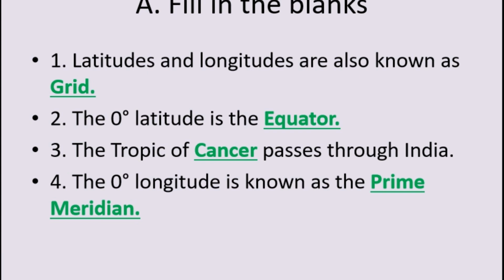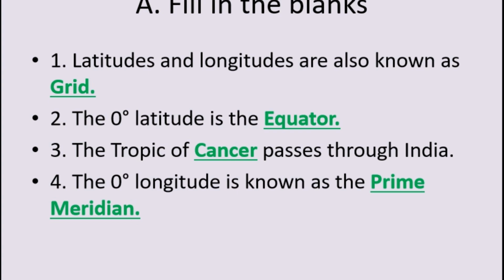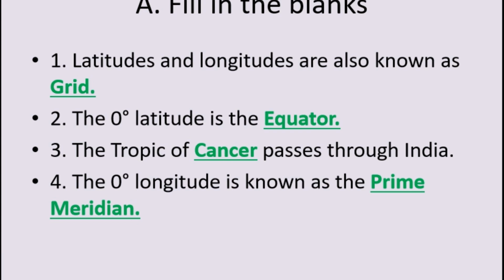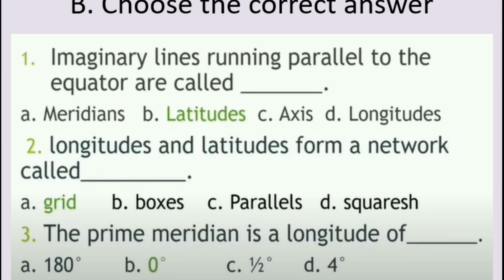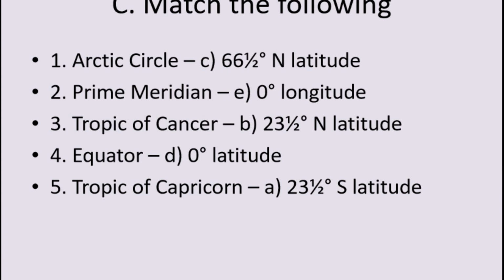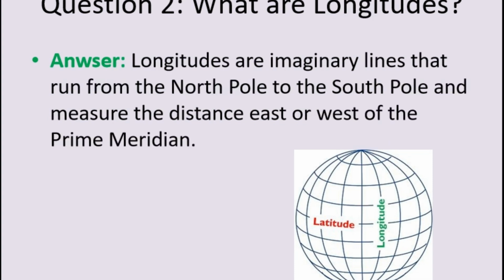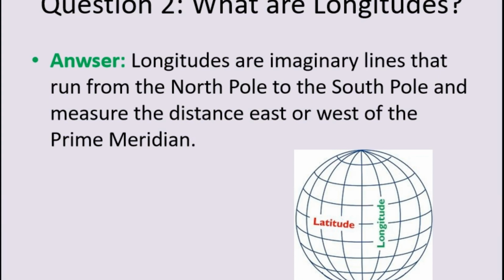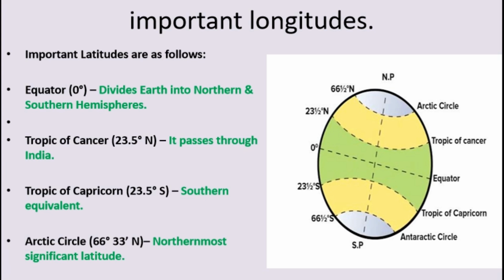Chapter 8 Locating Places on the Earth 2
📍 **Chapter 8: Locating Places on Earth | ICSE Class 5 | Question & Answers** 🌏

In this video, we cover **important questions and answers** from **Chapter 8: Locating Places on Earth** (ICSE Class 5 SST). This will help you revise key concepts like **latitudes, longitudes, equator, prime meridian, time zones, and more** — perfect for exam preparation!

✅ **What’s Inside:**

* Complete Q\&A based on the ICSE syllabus 📚
* Easy explanations for better understanding 📝
* Helpful for quick revision before exams ⏳

📖 **Topics Covered:**

* Latitudes & Longitudes
* Equator & Prime Meridian
* Time Zones
* Map Reading Skills

🎯 **Best For:**

* Social Studies Learners